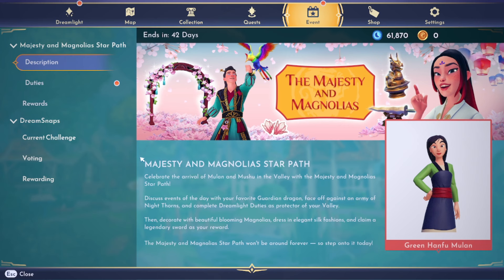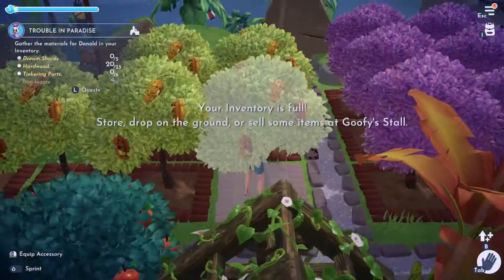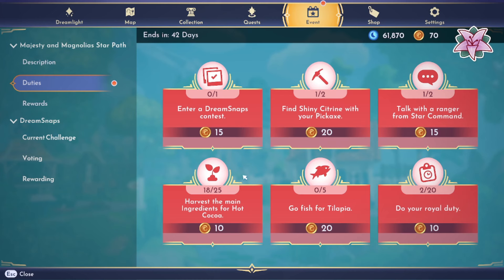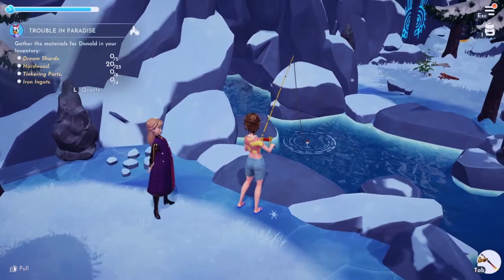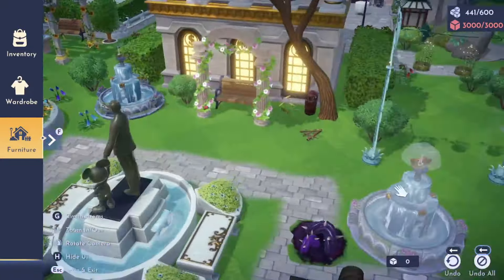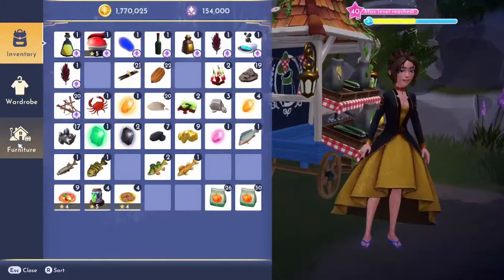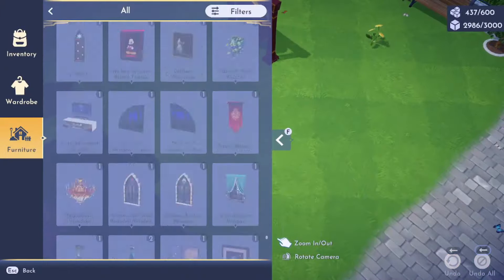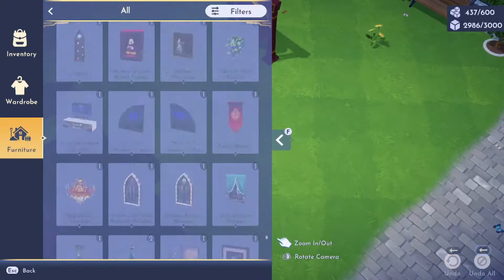Disney Dreamlight Valley | Majesty and Magnolias Star Path Event | Part 7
🌱•SOCIAL MEDIA•🌱